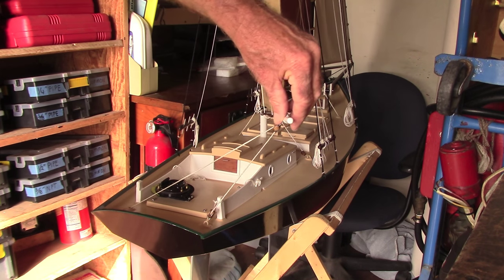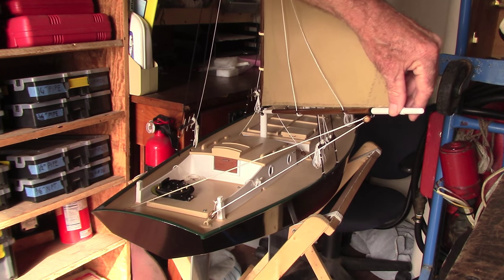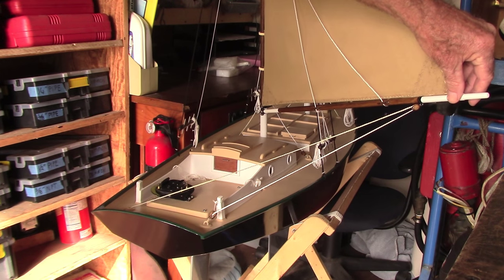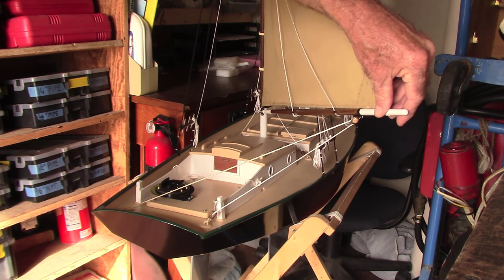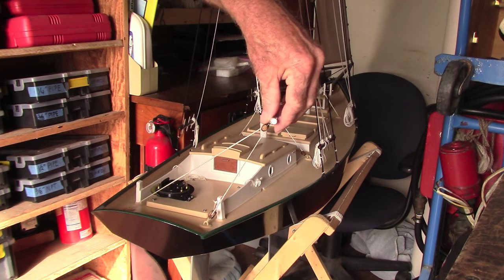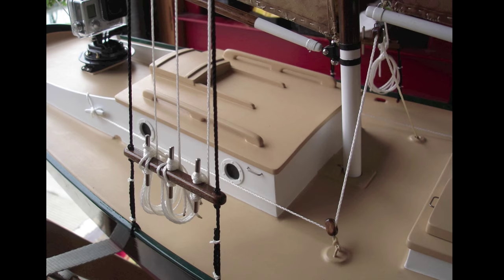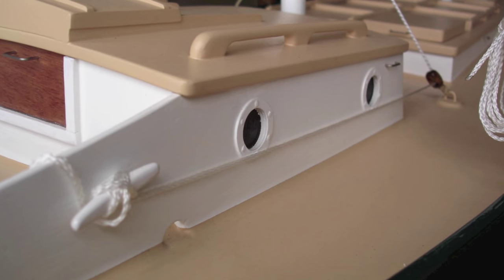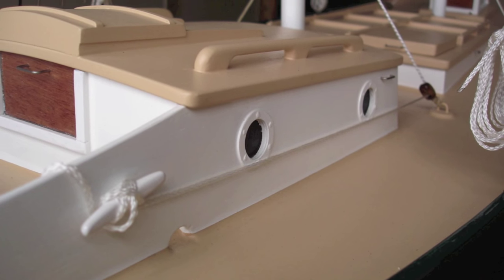RC Sailboat Build Detail - Sail Winch System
Here's how I built the sail winch system in my RC (48" schooner) sailboat. I use a HiTec radio and operate the winch servo with the throttle channel. I also explained the servo operation for those who   may not be familiar with it.
See my video showing how I made the blocks for this boat and watch my boats sailing

 * HAPPY BOATBUILDING *